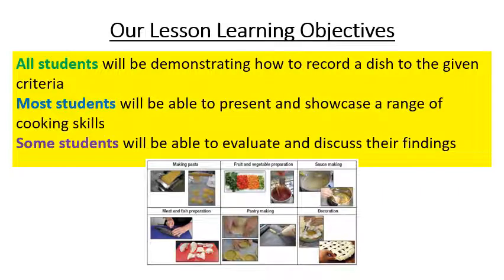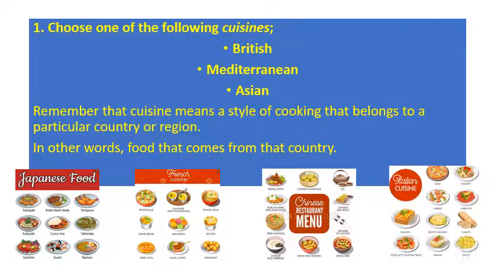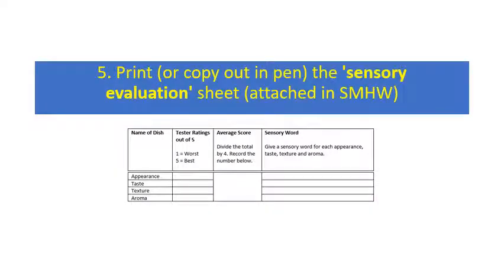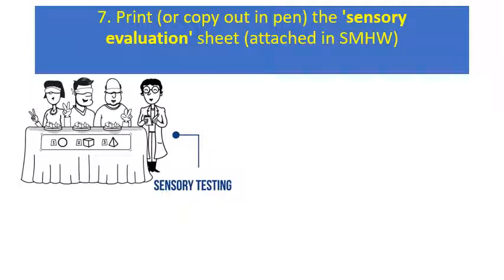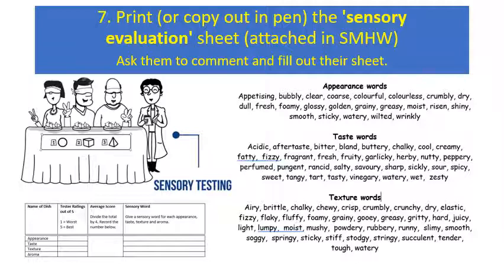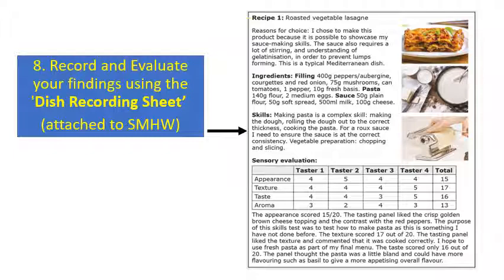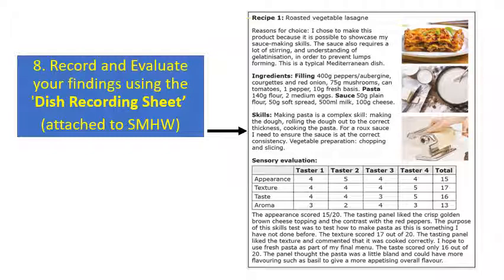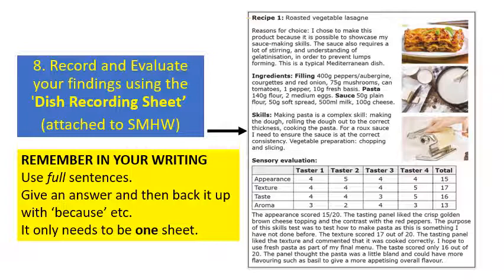Recording Dishes Lesson SMHW